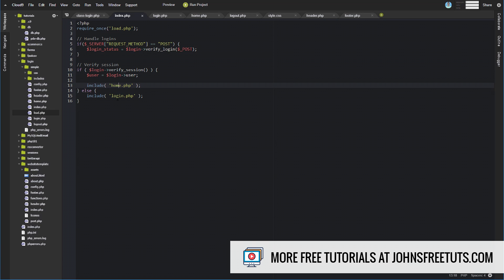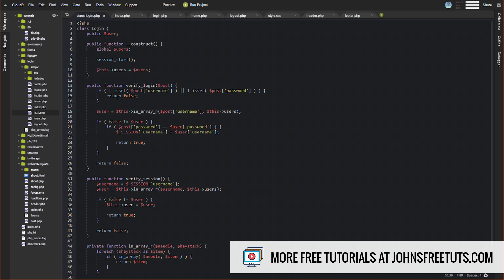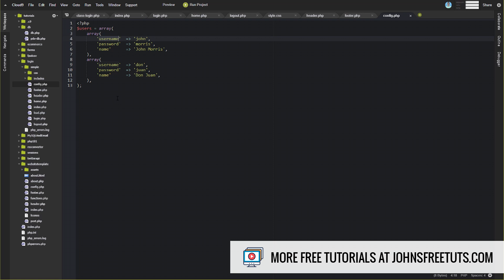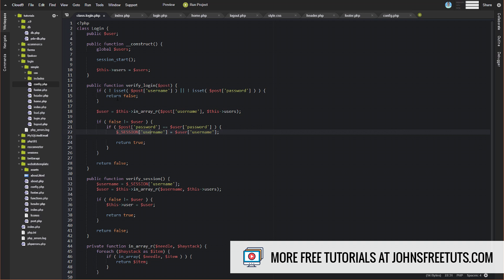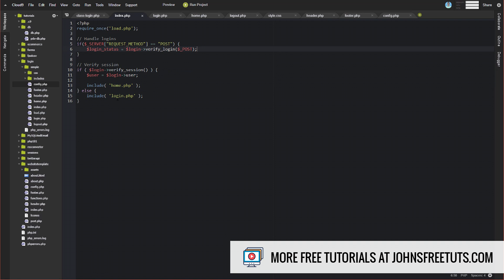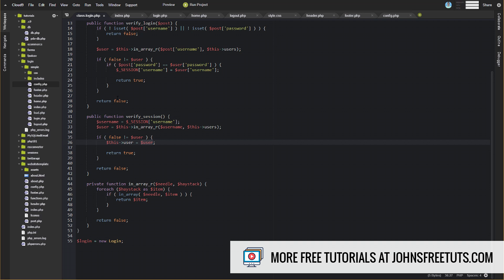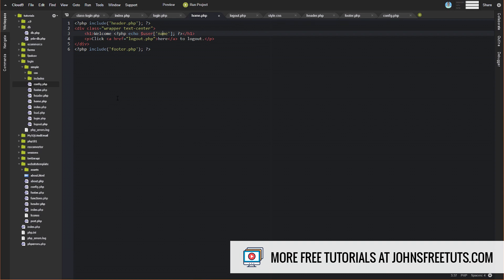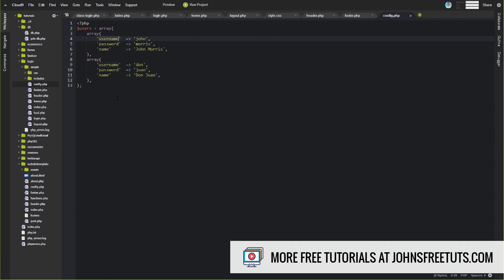PHP Login and Registration Tutorial: Verify the User and Create the Session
Learn how to verify logins, create a user session and build a user object.